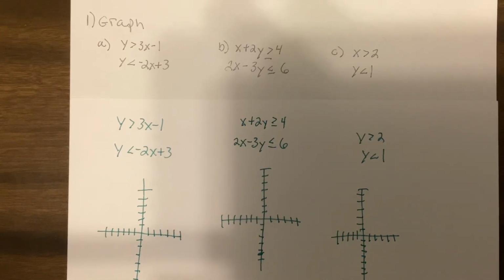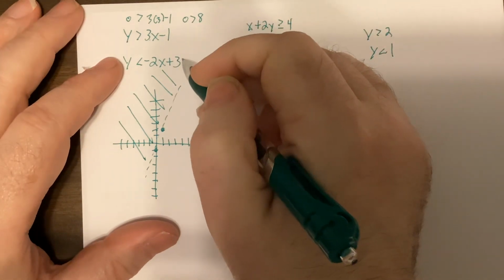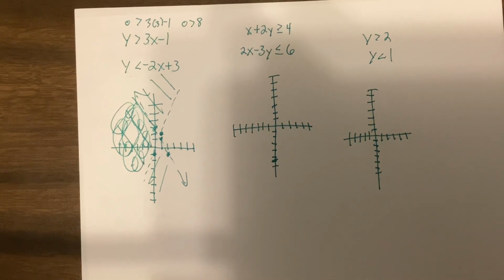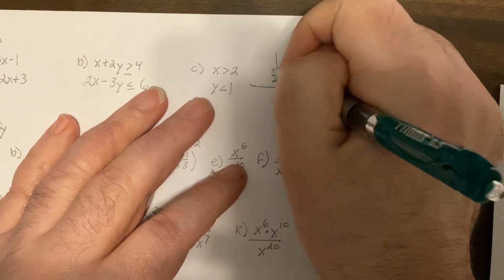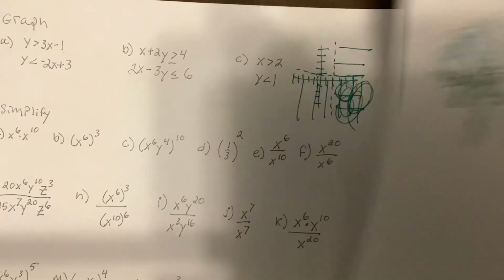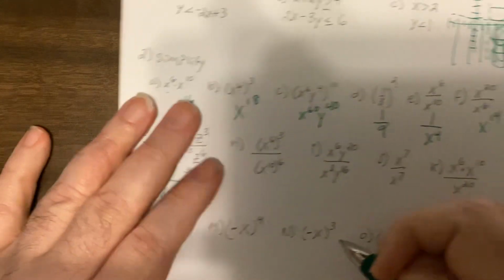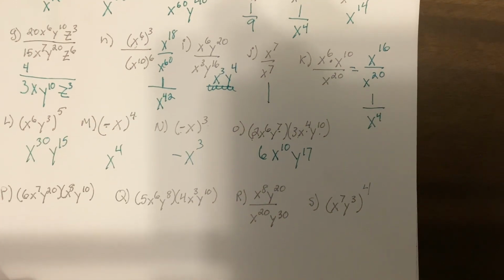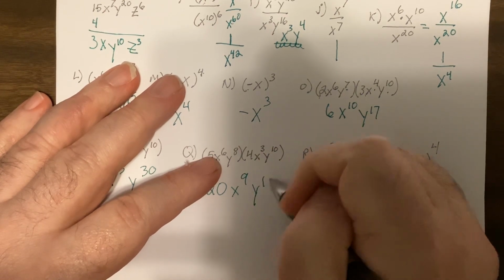Alg rev feb 2